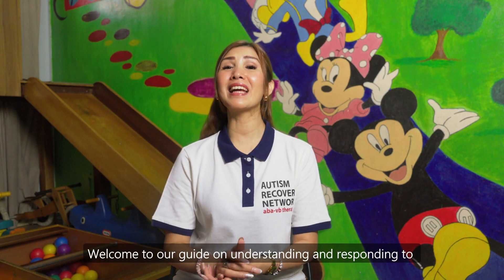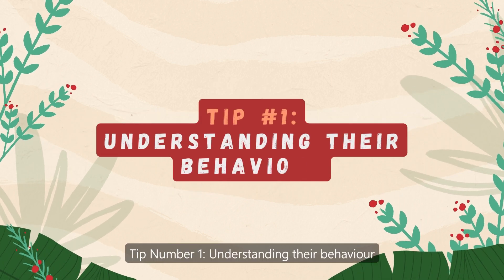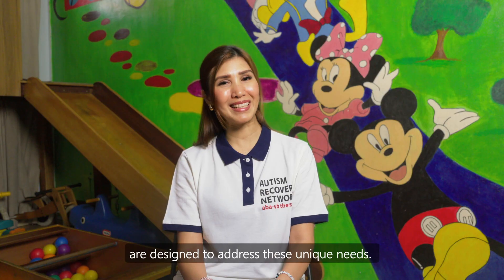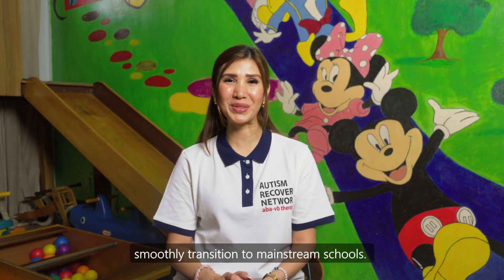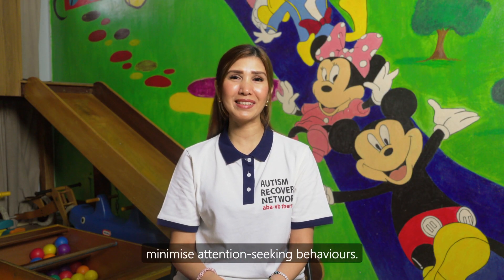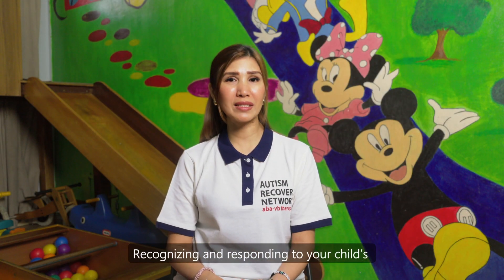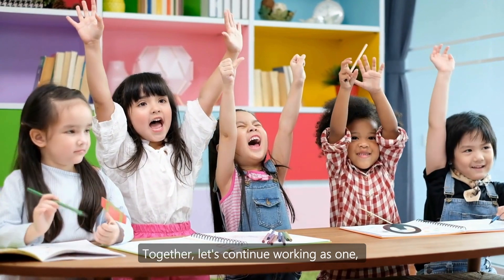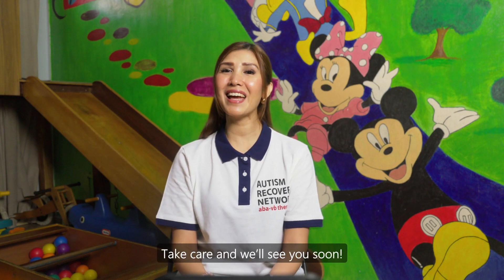Responding to Attention Seeking Behaviour - Behavioural Series #5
Check out our fifth video of our Behavioral Series, focusing on giving you tips on how to respond to attention-seeking behaviour with your child with ASD. 🤩